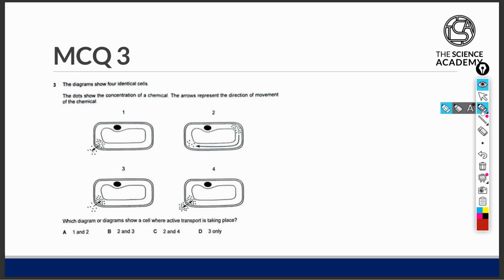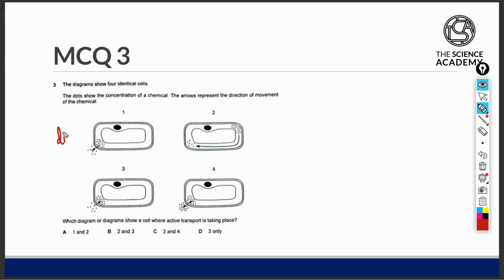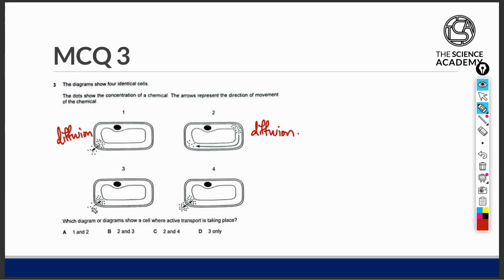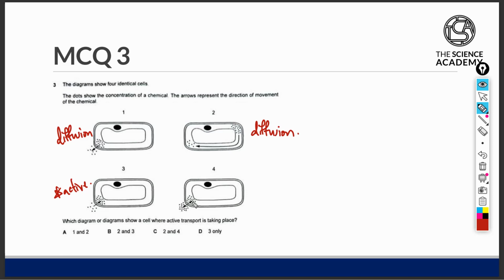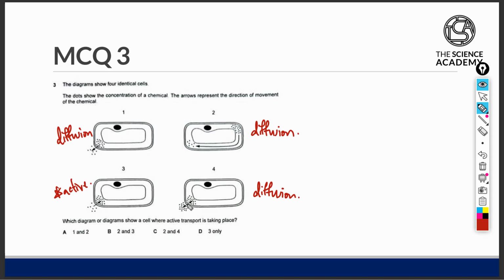2021 GCE O Level Biology MCQ Solution Question 3